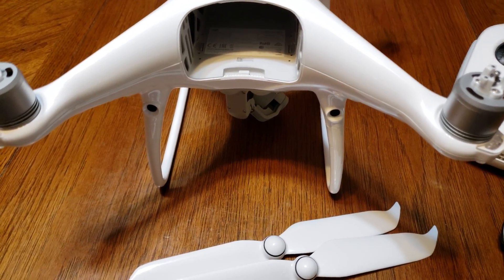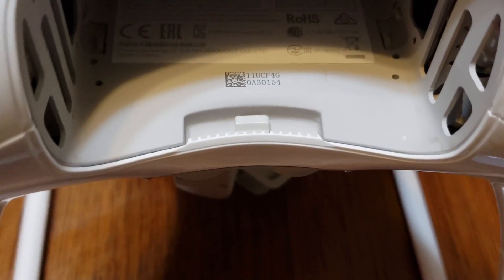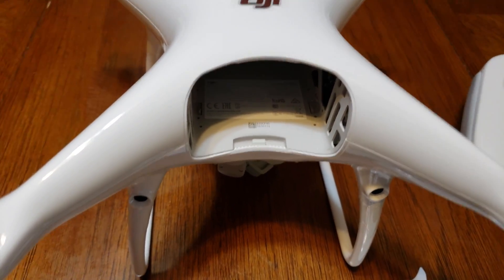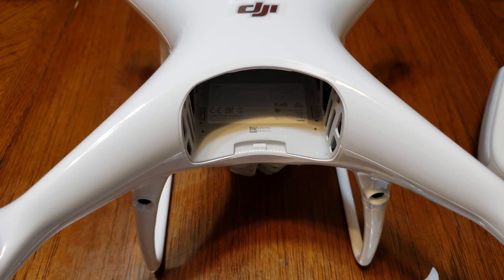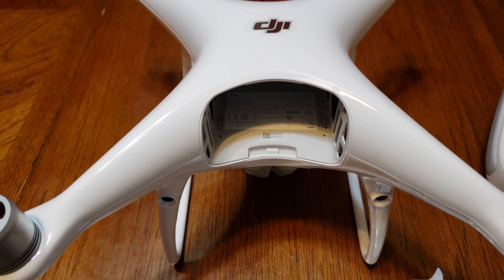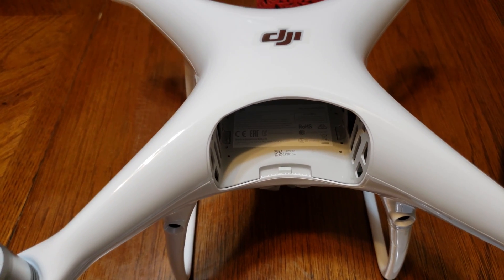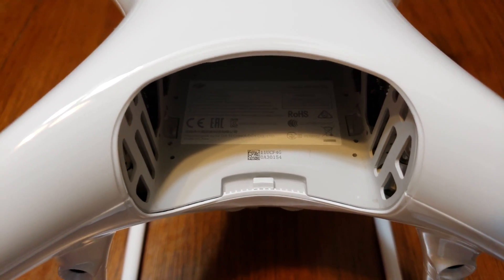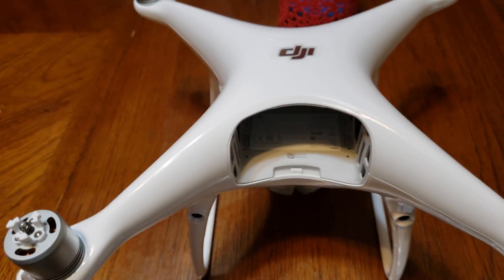Dji phantom 4 pro v2.0 | new battery sensor in v2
Looks like DJI have went and added a battery sensor to the aircraft now if the battery is not properly inserted you will get a warning message and the aircraft will not be able to take off kind of shady how they did this on the hush hush though